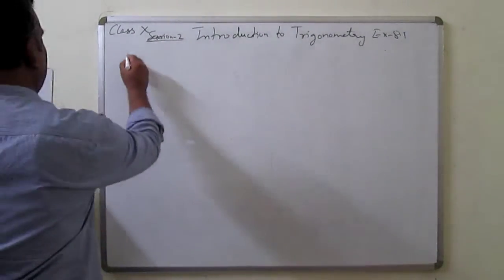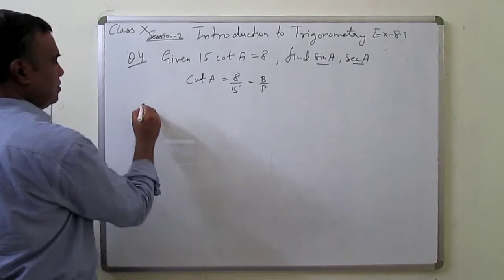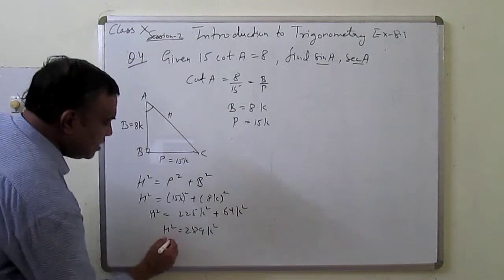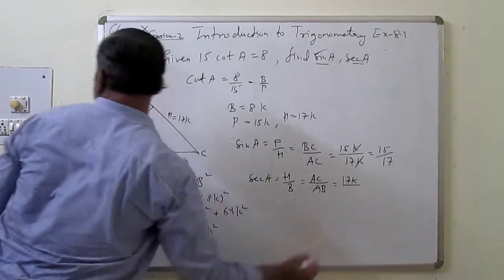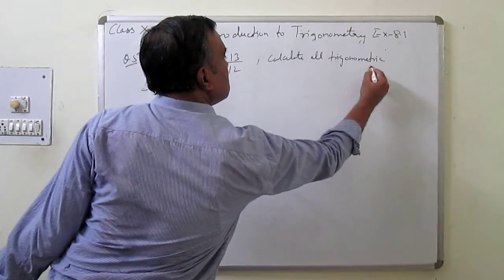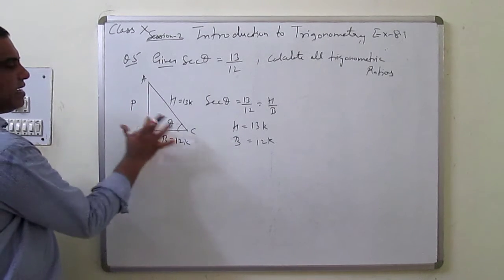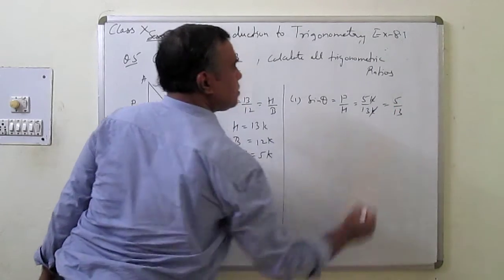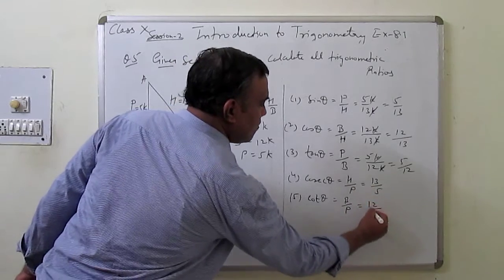CLASS X CHAPTER -8 INTRODUCTION TO TRIGONOMETRY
INTRODUCTION TO TRIGONOMETRY  CLASS X NCERT EX-8.1